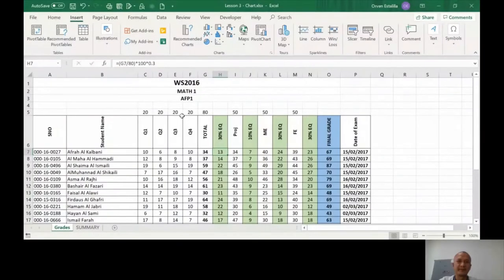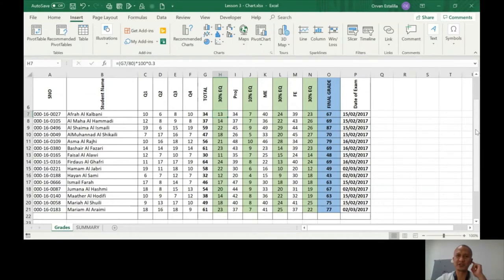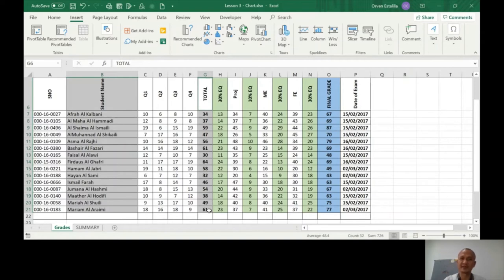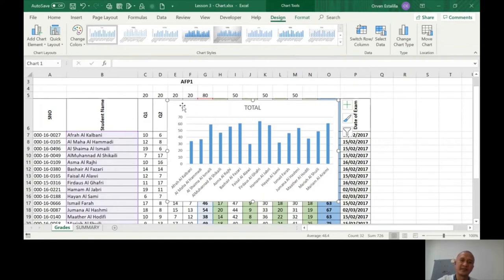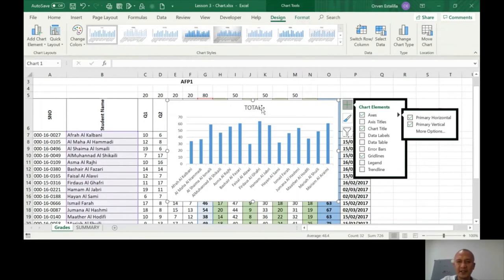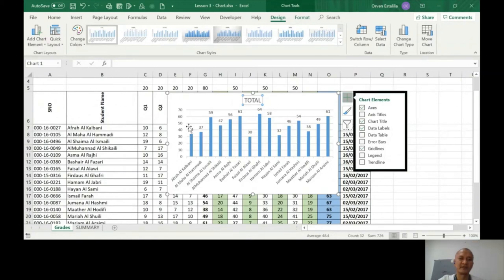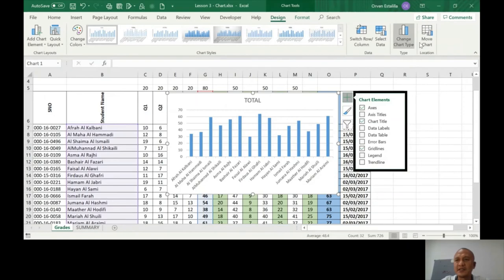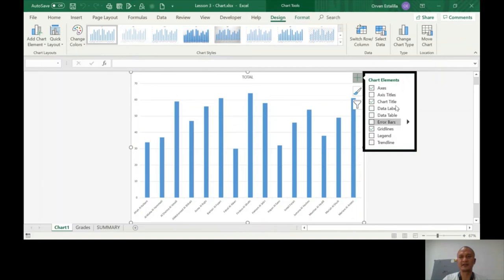Advanced Excel Lesson 3a Charts Example part 1 by Orven Estalilla